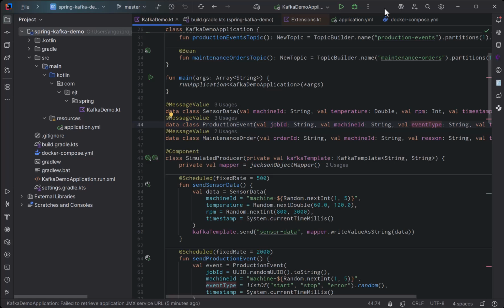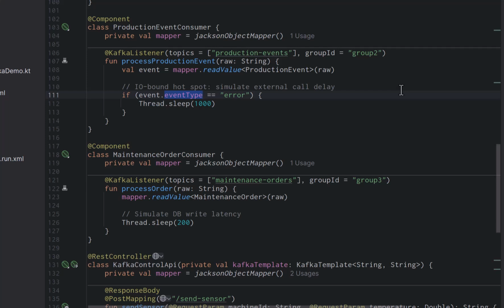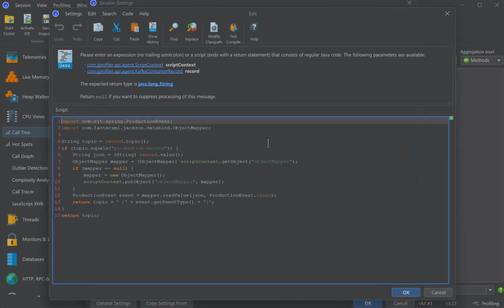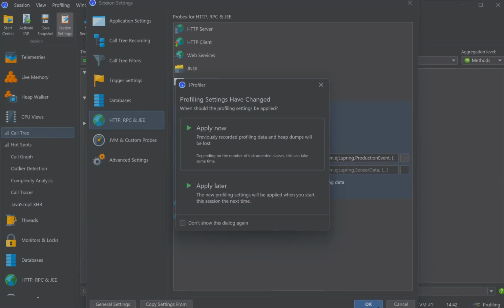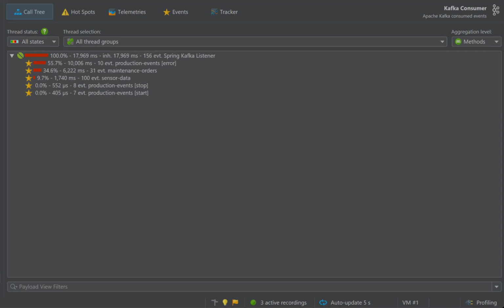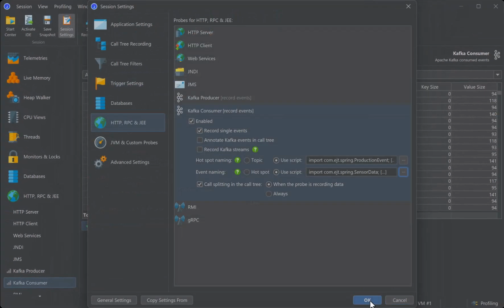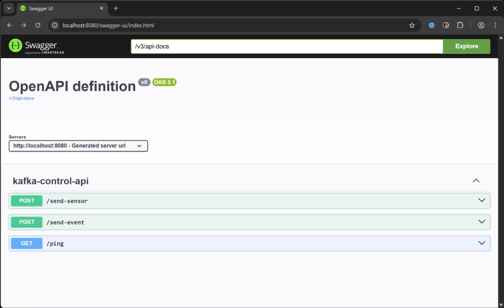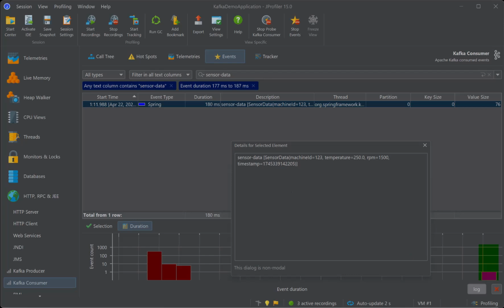Profiling Kafka #2 – Advanced Probe Configuration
In our first Kafka screencast, we looked at how JProfiler correlates message flow and CPU usage through producers, consumers, and topic-level call trees.

In this follow-up, we go deeper, showing how to configure custom naming for Kafka messages based on their content.

This enables you to:

• split call trees by semantic message types
• track specific event types in probe views
• add value-level details to single event descriptions
• visualize outliers in event duration histograms

We also trigger a Kafka message spike via an API call and analyze its impact, all without changing the application code.